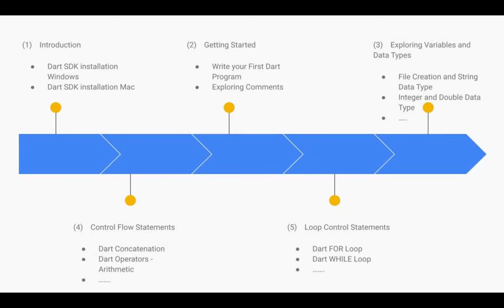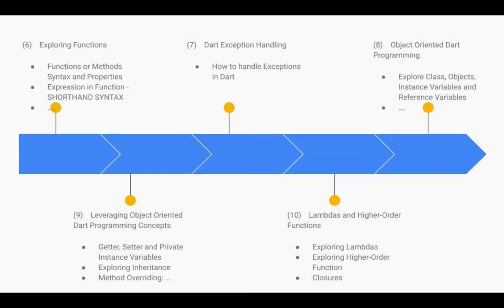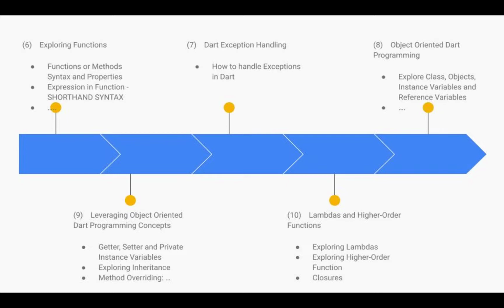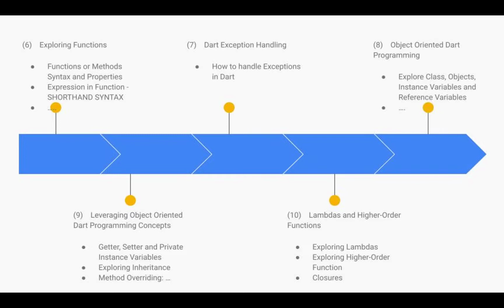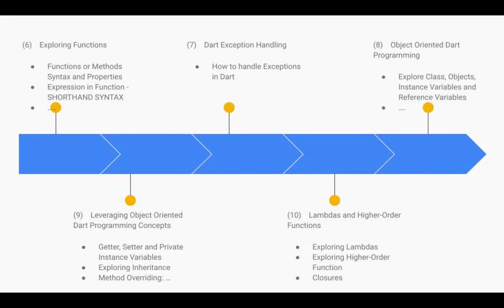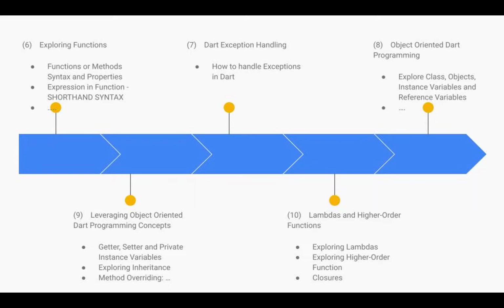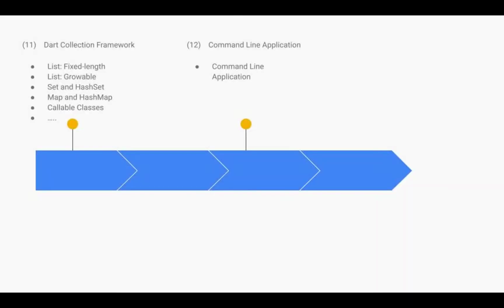Dart Programming Language for Flutter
This course teaches dart programming language, preparing you for Mobile App, IOS, and Web app development with Flutter Framework.

What you'll learn:
✅ Dart Setup and required software Installation
✅ Exploring the first Dart application
✅ Built-in Data Types and variable declarations
✅ Conditional Statements
✅ Loops or Iterators
✅ Functions and Methods
✅ Exception Handling and many more...

Flutter Development is the next big deal.
Google created a new cross-platform mobile called flutter, allowing developers to build Android, iOS Apps & web apps with one single codebase. The backbone to all this is Dart which is what we'll be focussing on here.

Welcome to Dart programming for flutter, the new and easier approach to creating cross-platform apps that originally will require distinct teams. Primarily, the purpose of Dart was to influence C-
based Object Oriented Programming languages like C#, and Java. That tells how vast and authentic is this, not just that it is a general-purpose programming language.

Some of its features are, that it compiles fast and is concise. The learning process here will break the vast programming language into pieces, starting from how to successfully install the package to its collection.

Dart is an open-source, purely object-oriented, optionally typed, and class-based language that also has excellent support for functional and reactive programming. interestingly contrary to C# or Java, Dart is not bloated at all, It's a relatively simple,modern and highly efficient language to work with.

Learning dart will empower you to be able to build iOS and Android apps with a single codebase! This course is the ultimate dart programming tutorial created for those who want to build cross-platform iOS and Android mobile apps.

This course is fully hands-on, in which you'll get the chance to practice and learn:

Conditional Statements

Loops or Iterators

Exception Handling

Object-Oriented concepts

Inheritance, Abstract Class, Interface and Polymorphism

Functional Programming: Lambdas and Higher-Order Functions

Dart Collection: List, Set and Map

Callable classes

Projects

Who this course is for:

Anyone who wants to go into Mobile App, IOS, and Web app development.

Anyone who wants to acquire programming skills.

Are the videos downloadable?

The videos are highly compressed and downloadable.
What are the course requirements?

Access to a laptop or computer, No prerequisite required for you to partake in the course. You will be taught from the basics to the advanced level.
How will I get access to the Course videos and Materials?

Once payment is completed. The course lessons and materials will be available to you instantly.
Will the certificate be issued?

Yes, a certificate of completion will be issued at the end of the course at No charge.